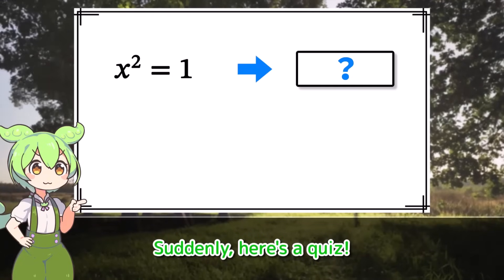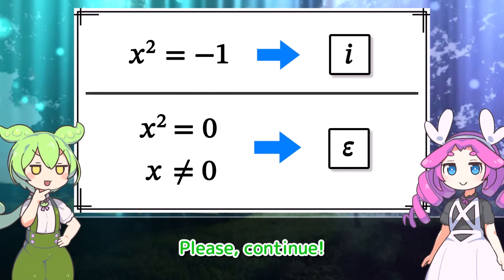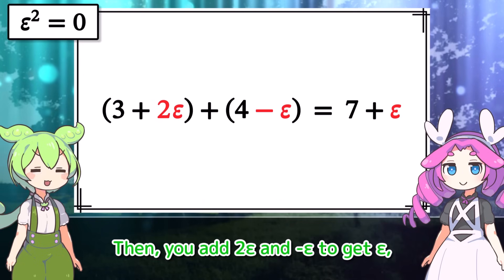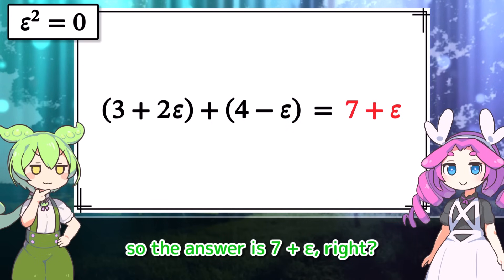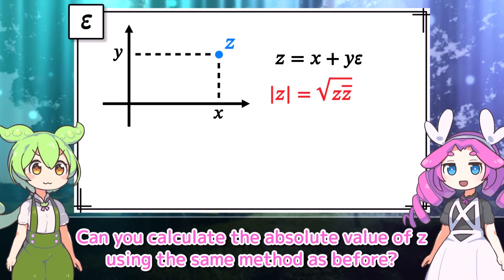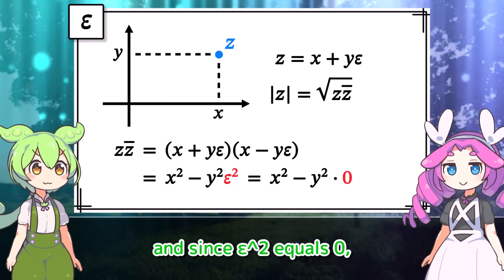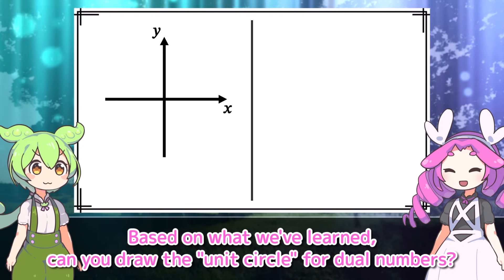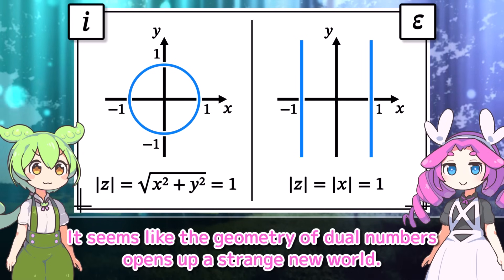Unsolvable System of Equations? | Dual Numbers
Zundamon is going to challenge a math problem. Is it really unsolvable?
The English voices are improved in the new videos. Thank you for your feedback!

[Materials]
(+ other tools)
効果音ラボ (soundeffect-lab.info)
pixabay